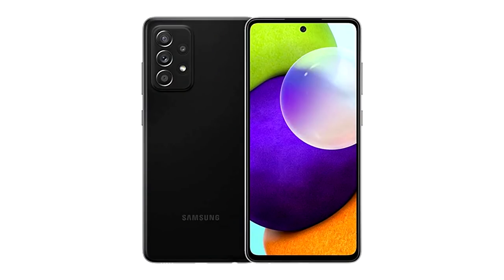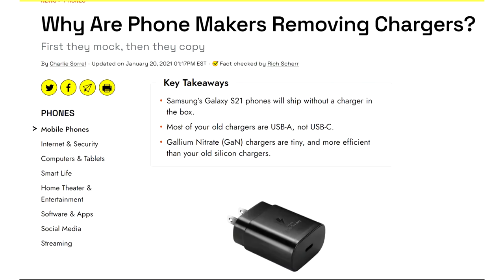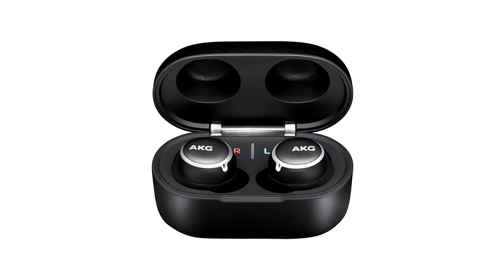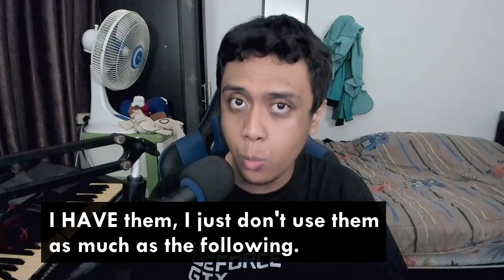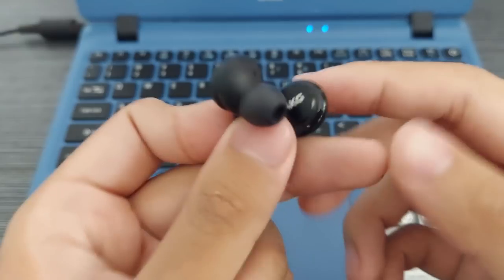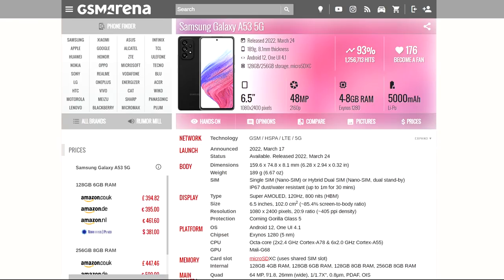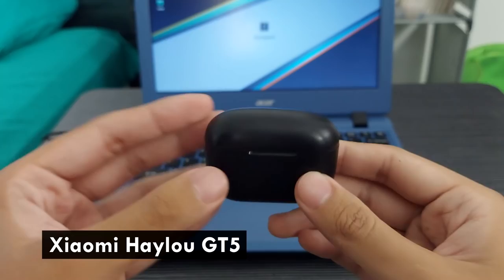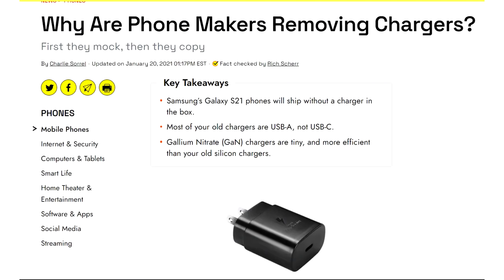Smartphones Are Getting DUMBER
Smartphones these days are removing tons and tons of features. A lot of which are pretty useful. That really begs the question: Are smartphones getting smarter? Or are they just getting dumber?

★★ SUPPORT MONTHLY HERE! ★★

★★ SUPERCHATS HERE! ★★

★★ TIP HERE! ★★

0:00 My Current & Wishlist Phone
1:40 Samsung A53 did WHAT?
3:47 RIP Headphone Jack
6:12 The Birth of Wireless Audio
7:39 Is Wireless the Best?
10:30 People Have to Spend MORE
14:11 Other Wireless Audio Flaws
17:51 Other Removed Features
20:42 Conclusion